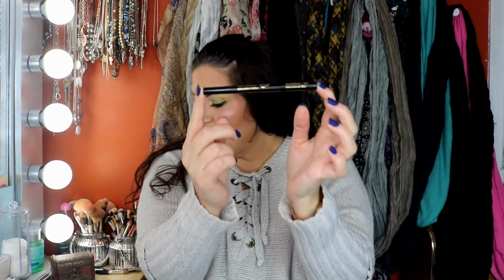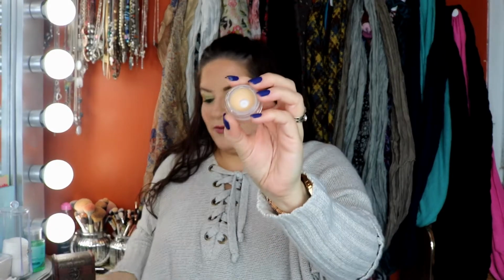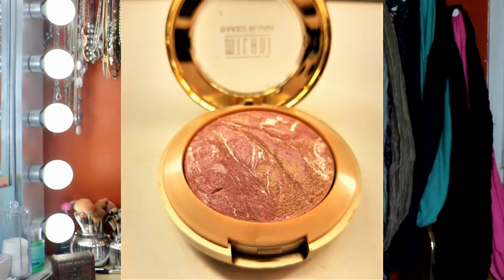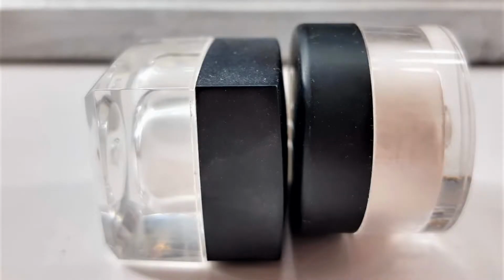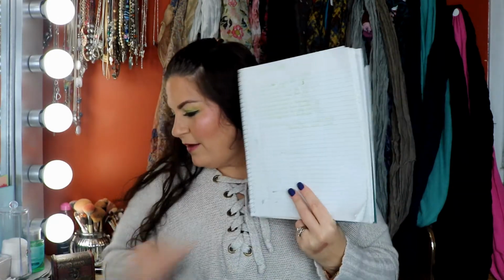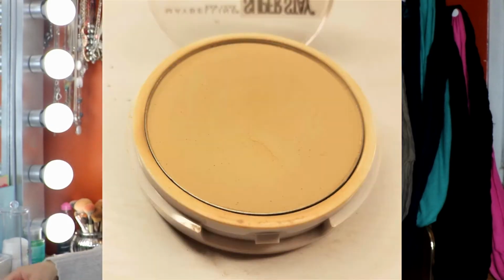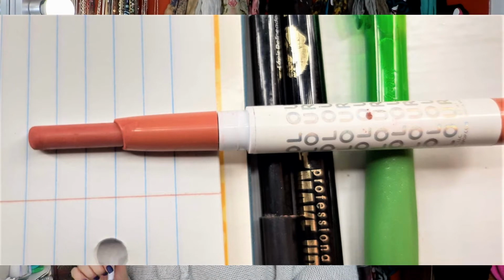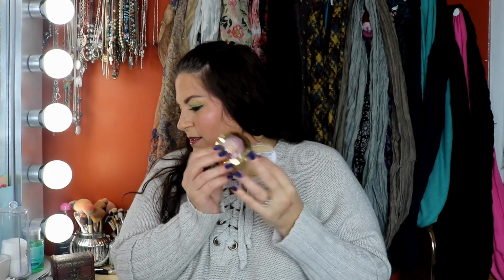JANFEBMAR Project Pan : The Beginning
Products Mentioned:

Anastasia Beverly Hills Norvina Eyeshadow Palette : Goal is to hit pan on 4 shades (starting weight is 190.9 grams)
J - Jonte Bleu Liquid Liner : Goal is to use it up completely (starting weight is 8.6 grams)
A - Annabelle Eye Primer : Goal is to use it up completely (starting weight is 19.3 grams)
N - Nomad Bronzer in Kiss Of Sun : Goal is to use it up completely (starting weight is 15.4 grams)
F - Milani Fantastico Mauve Baked Blush : Goal is to hit pan (starting weight is 41.6 grams)
E - ELF Undereye Setting Powders : Goal to use both up completely (starting weight is 35.3 grams)
B - Bodyography Lip Liner in Heatherberry : Goal is to use it up completely (starting weight is 3.7 grams)
M - Maybelline Superstay Powder Foundation in 220 Natural Beige : Goal is to hit pan (starting weight is 51.2 grams)
A - ColourPop MatteX Lippie Stix in After Shock : Goal is to use it up completely (starting weight is 6.6 grams)
R - Revolution Beauty Renaissance Glow Highlighter : Goal is to hit pan (starting weight is 91.0 grams)

Techy Stuff:
Camera - Canon Rebl T6i
Editing Software - Coral VideoStudio